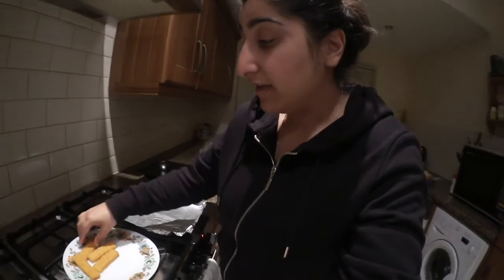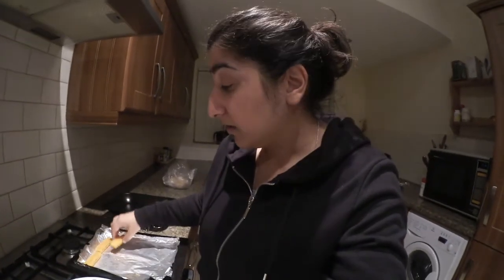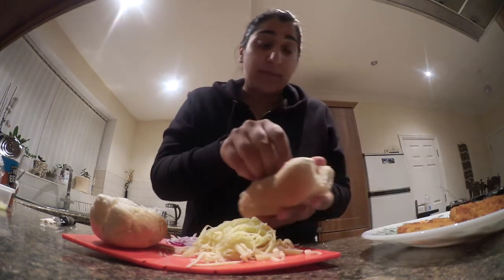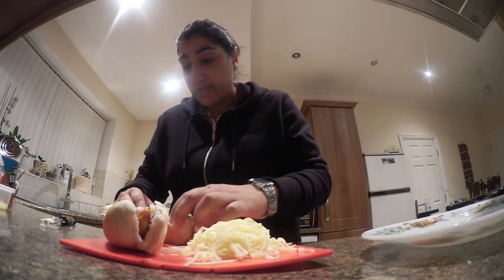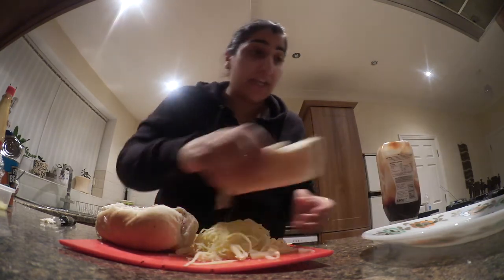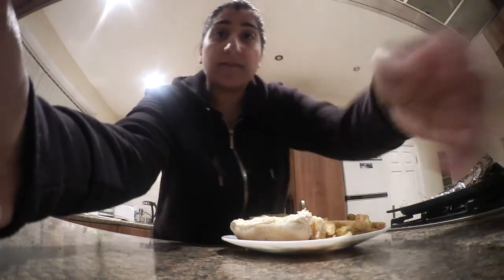Ramadan Diaries Day 11- I Make Fish Finger Sandwiches